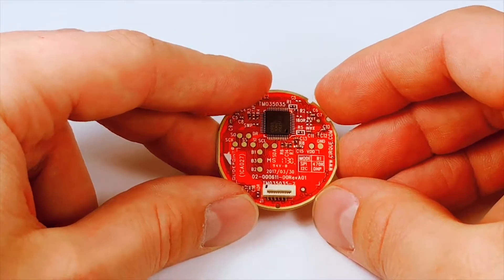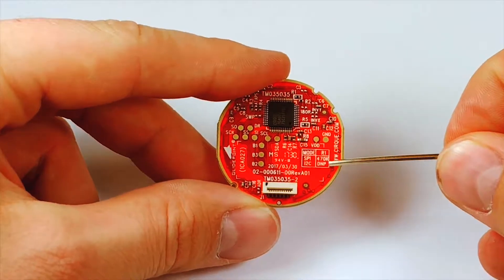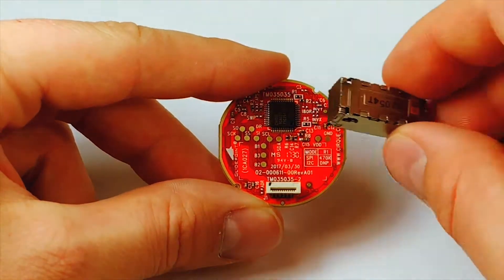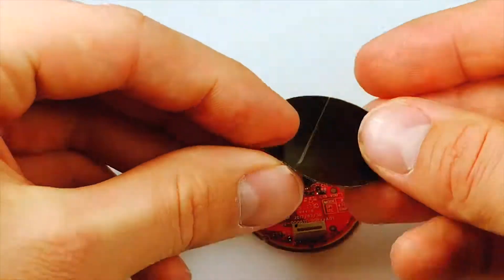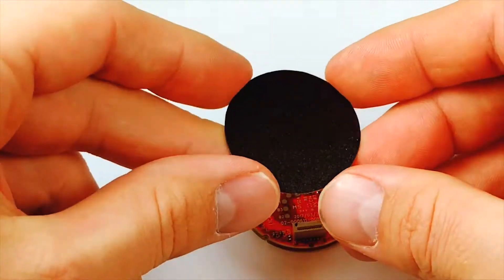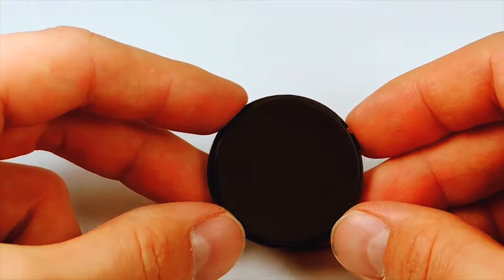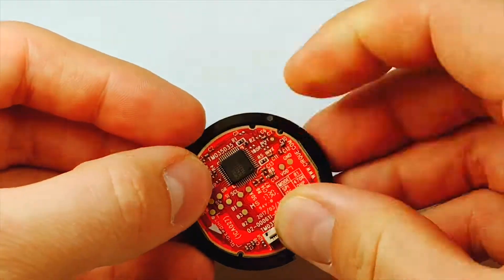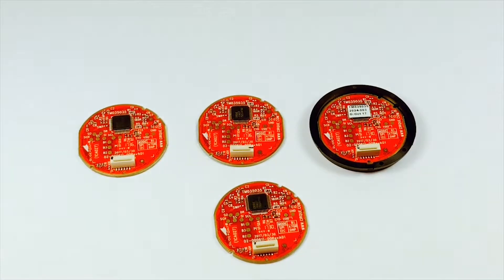35mm Circle Trackpad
Cirque’s 35mm circle trackpad is slightly larger than a quarter. Just like out 40mm circle trackpad it offers both SPI and I2C interface, as designated by this box for modifications.

This rectangle here just above the connector is designated for HAPTICs, just like this one.

For demos we offer 3 basic overlays. This one is a double stick adhesive that allows you to adhere to the device of your choosing.

Next we have a thin black overlay, with a little bit of texture and a glossy sheen. Perfect for dropping into a devise with an opening to show as a finished product.

Lastly we have a thicker concaved plastic overlay that gives you more of an ergonomic feel for your device.

Whichever overlay you choose for development it won’t change the performance. You will still get true X and Y tracking, gestures, and more.